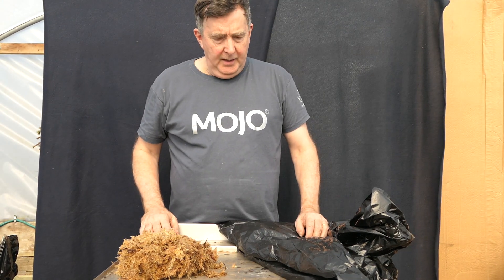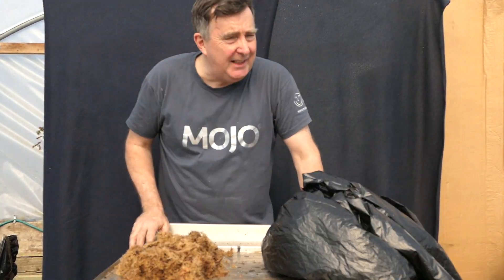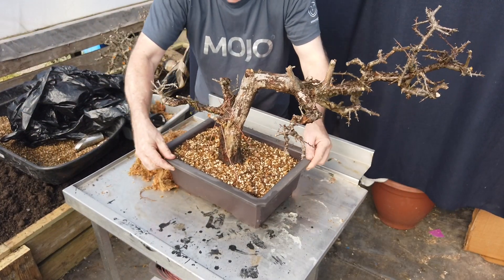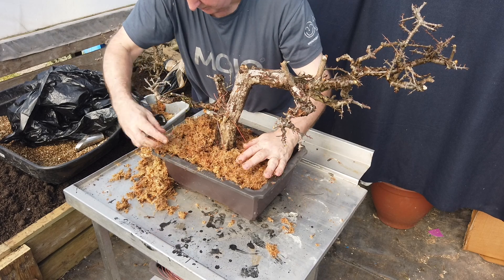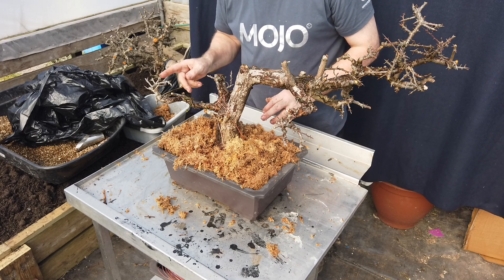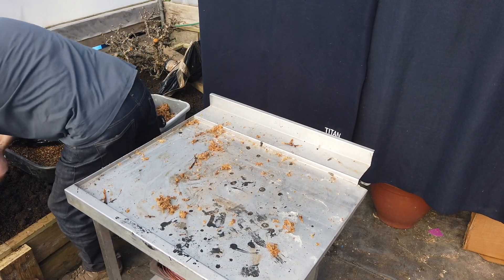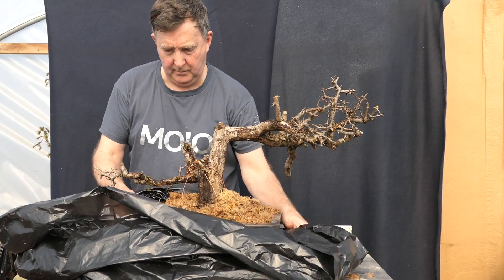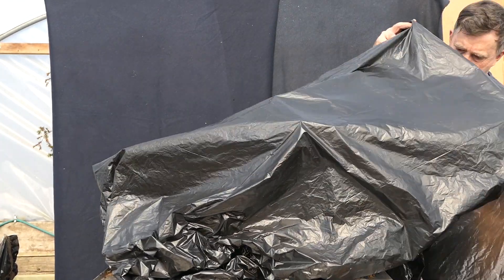Improving the success of collected Yamadori Part 2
I have been using this technique now for over ten years and I have finally decided to share what I have learned in these videos. The technique is known as ‘sweating’ and is used extensively in arboretorial circles. I use for the following species: Cratageus, Prunus, and most of the Rosaceae family, do not use on evergreen species.

I collect trees with as much root as possible, but I have put roots on trees that have not had any.

Follow this procedure and your success rate in establishing your freshly collected yamadori will improve immeasurably.

Collect as much root as possible
Clear as much mountain soil but do not wash the roots
Use the soil mix as shown below
Clean cut the major roots as close to the trunk without spoiling the nebari
Place the tree in the smallest container possible
Ensure that the tree is well packed in the container
Wire the tree securely in the pot
Make sure that the cut branches are clean and NOT SEALED
Saturate the soil
Pile fresh sphagnum moss on the surface of the container
Wrap the whole tree in a VERY large black plastic bag
Place in a sunny position as the tree MUST GET HOT
Humidity in the bag must be high at all times, mist spray daily
After two or three weeks new buds will appear particularly around the cuts
Ensure that they do not touch the sides of the bag.
When the new shoots reach 5cm or 2” remove from the bag and protect from cold and wind, mist spray daily and keep out of direct sunlight.
Keep watch for the new shoots hardening off, then you can feed with a very diluted solution; do not work the tree for the first 12 months.
Good luck, please do not copy the text, and share the link freely.